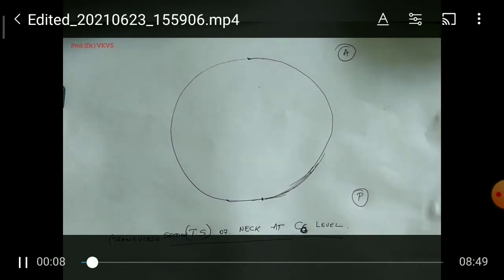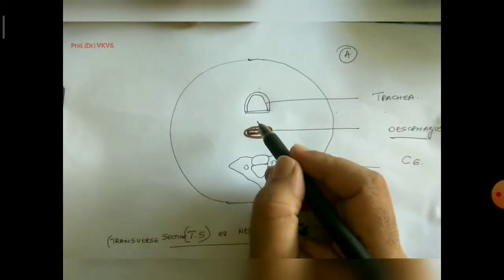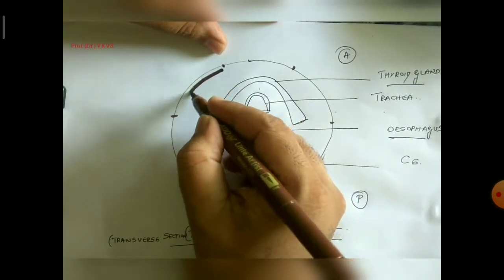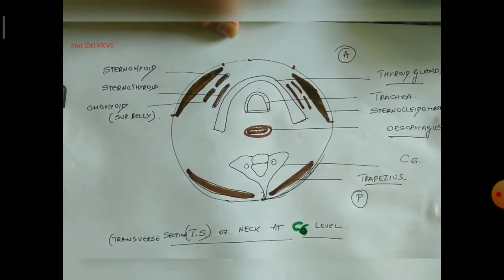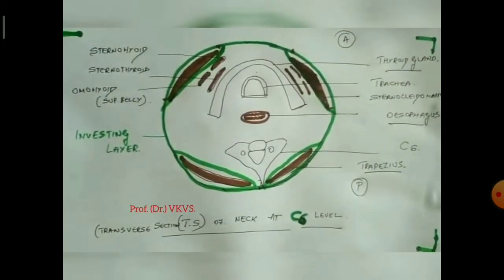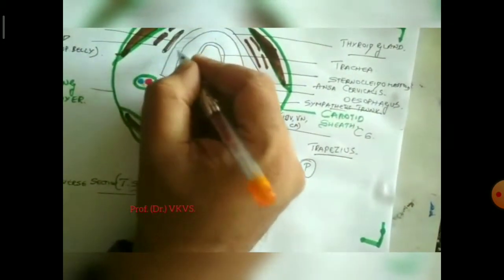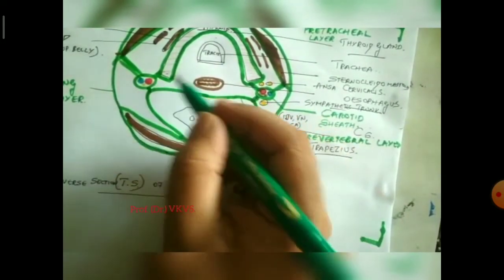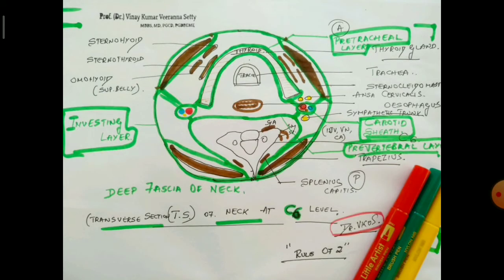DEEP FASCIA OF NECK MADE EASY LINE DIAGRAM